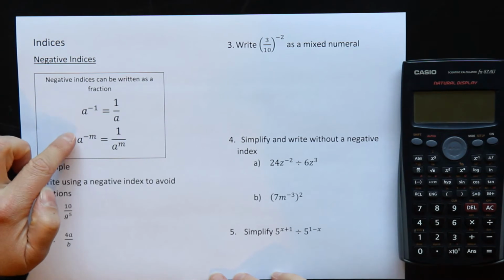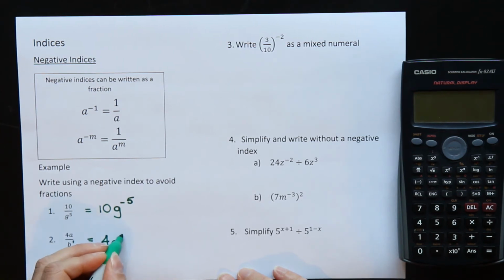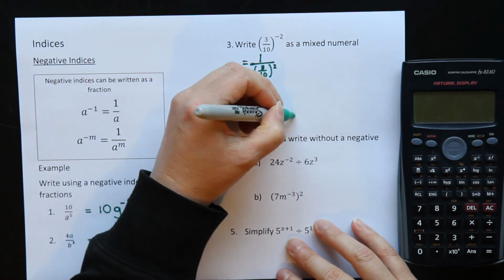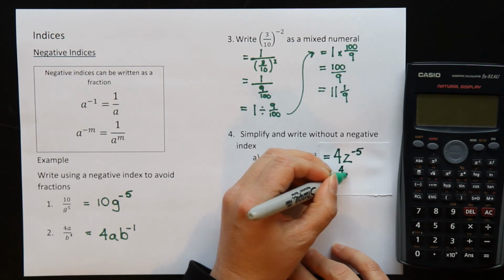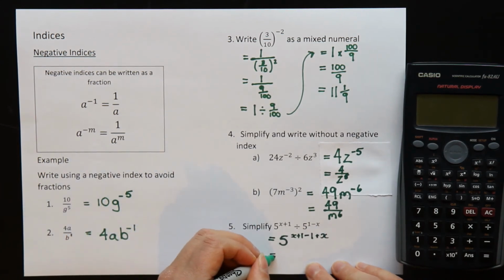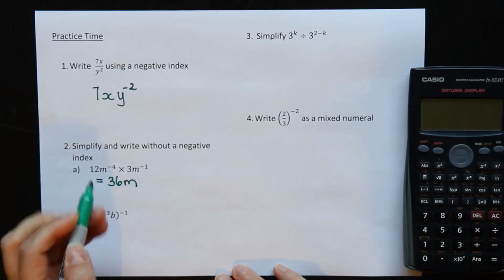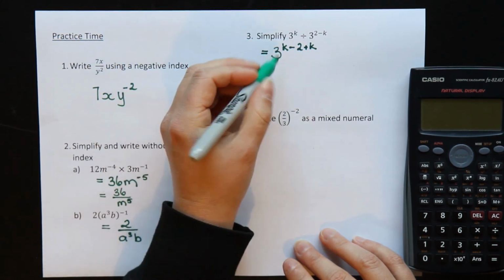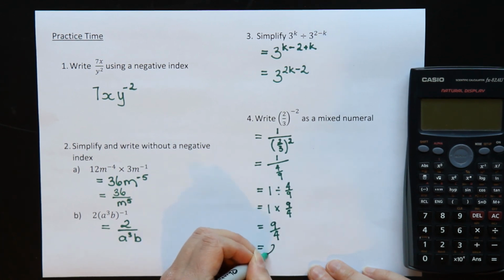Negative Indicies - Advanced Questions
Jo shows you how to do the harder questions associated with advanced indicies